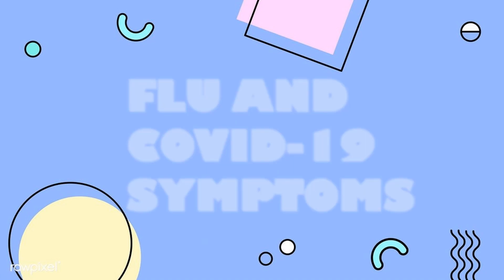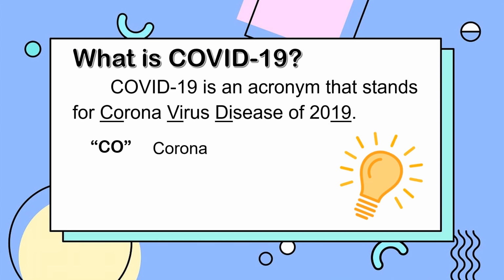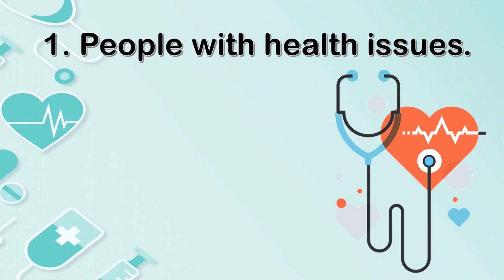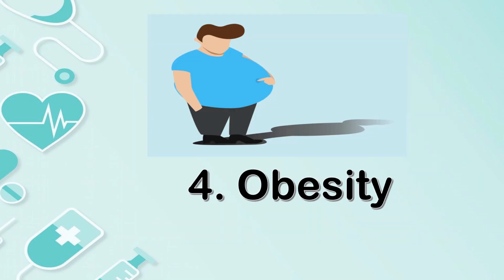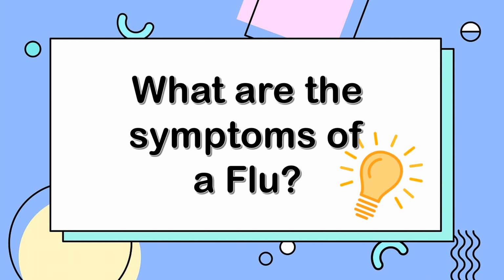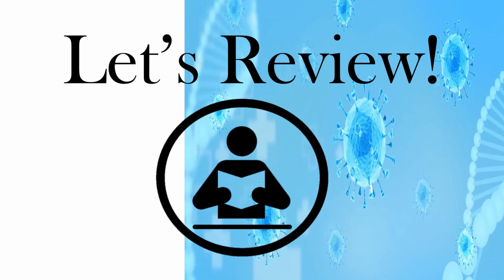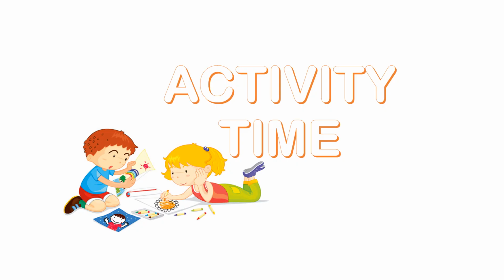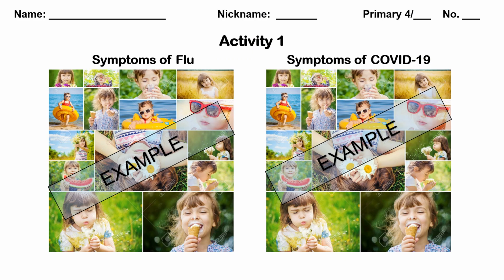FLU AND COVID-19 SYMPTOMS | Integration 4